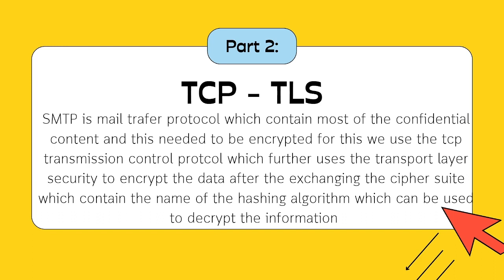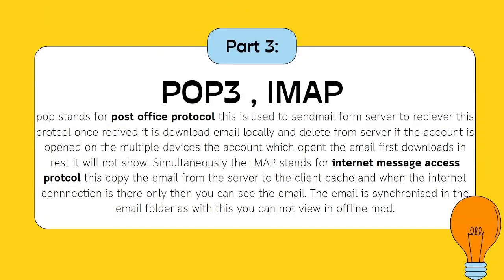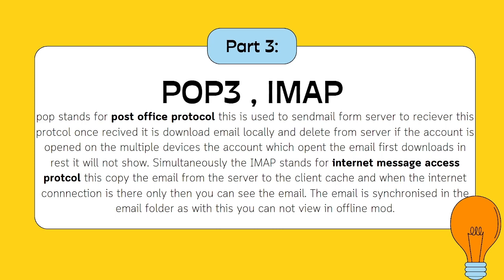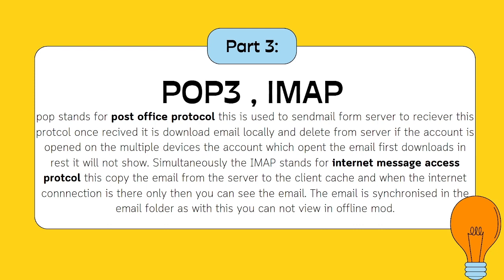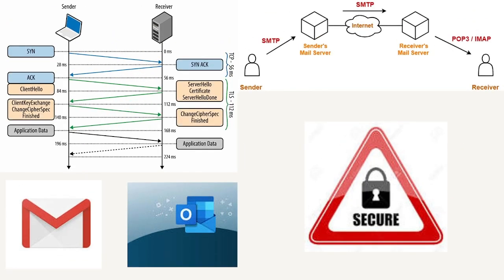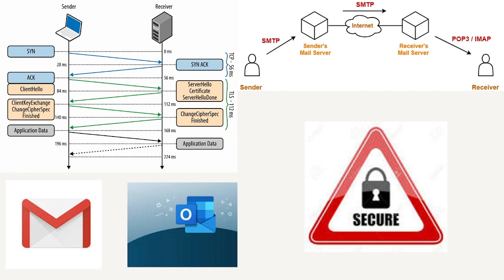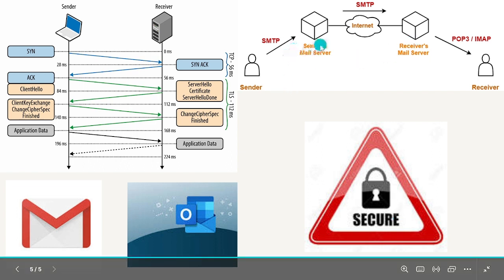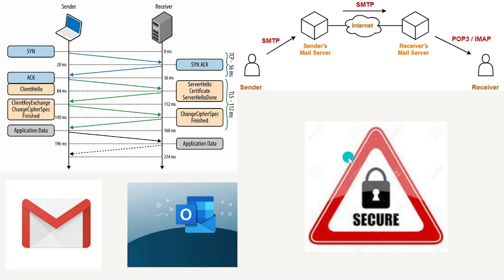SMTP PROTOCOL VIDEO